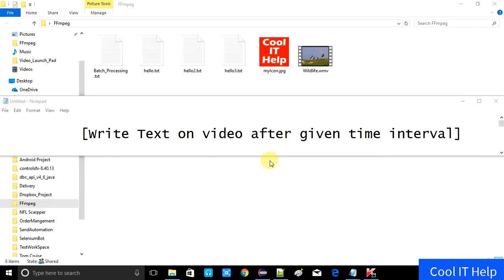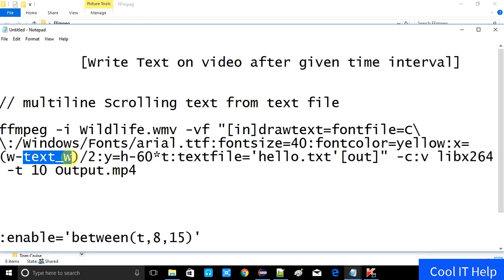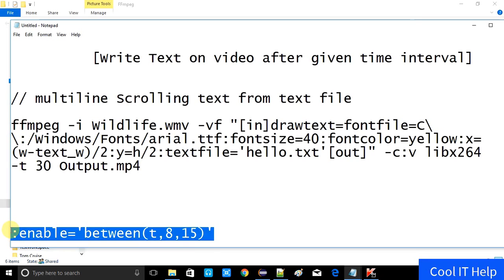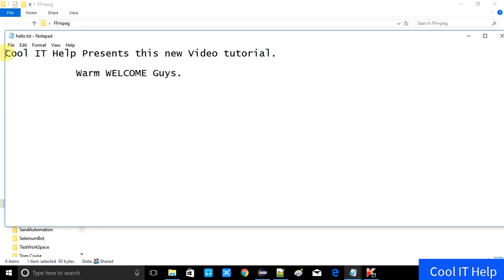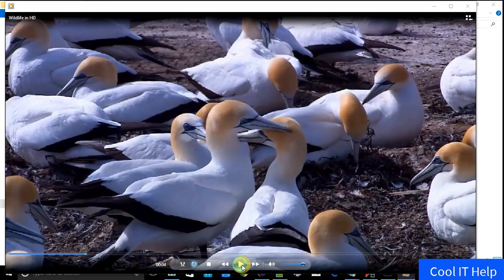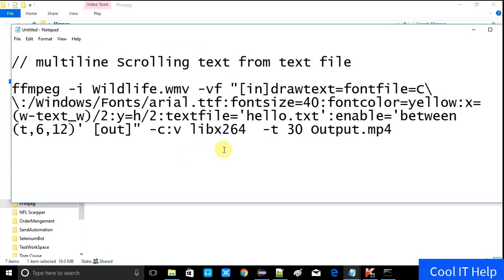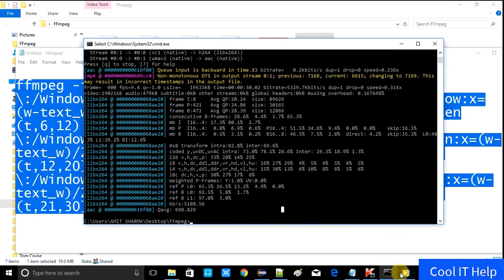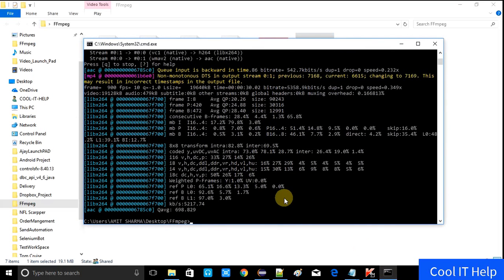FFmpeg | Write Text on Video After Time Intervals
This video tutorial is about writing text on video after a given time interval. The text will appear on video at a given time and it will stay up to given time interval. I have described the whole process with the help of a simple example and then applied the same method to create a single command to add multiple texts on video on a different time interval. I hope you will like this video.